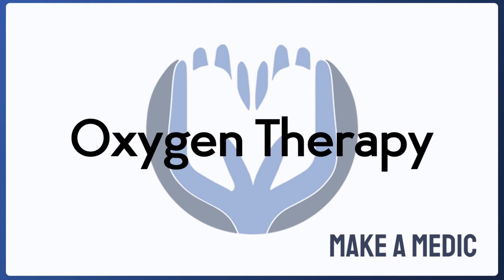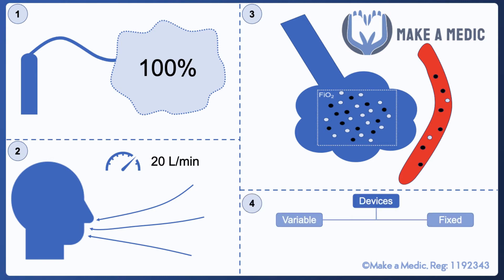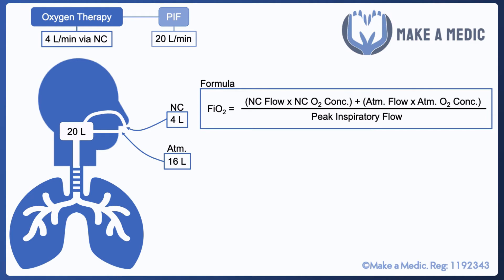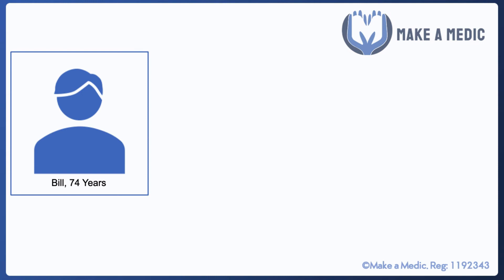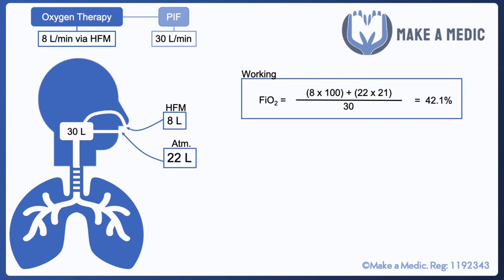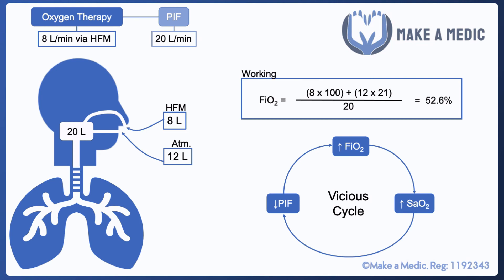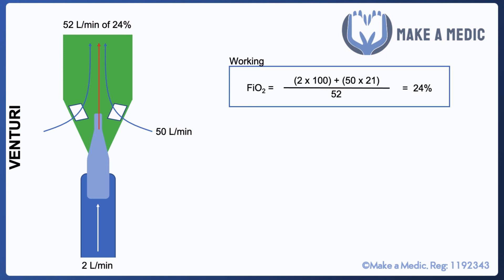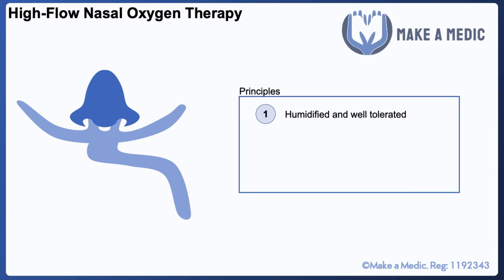Oxygen Therapy Explained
The importance of oxygen therapy has become apparent as a consequence of the coronavirus pandemic but how well do you really understand oxygen therapy? What does it mean when someone goes from 4 L/min to 40%? What is FiO2?

We have attempted to simplify the concepts that underpin oxygen therapy so that you can feel confident approaching a patient who required oxygen therapy and understand which option may be in their best interests.